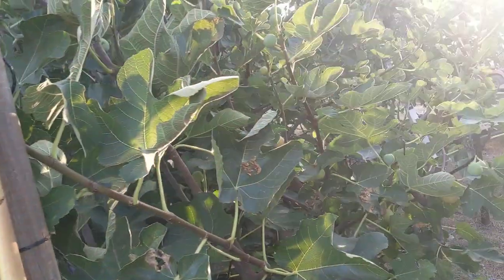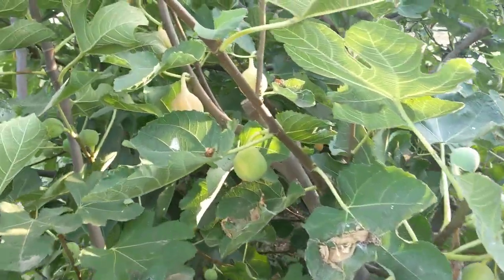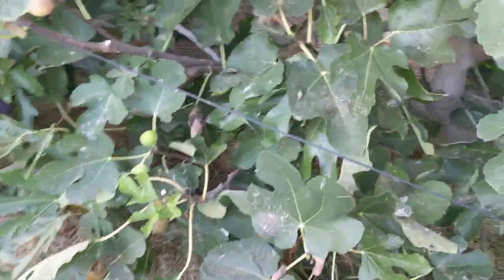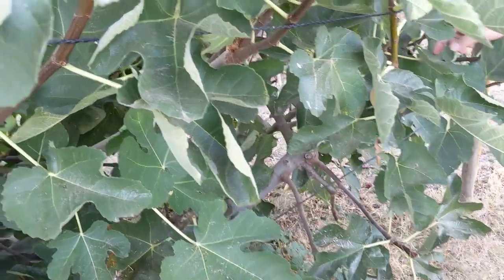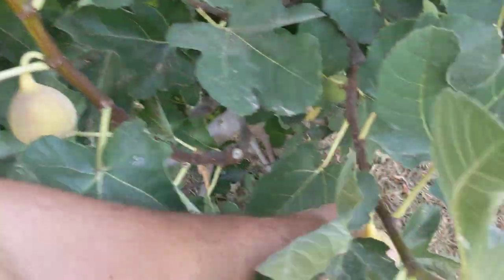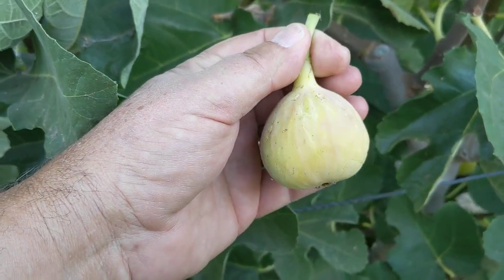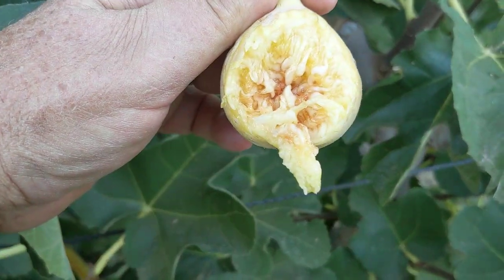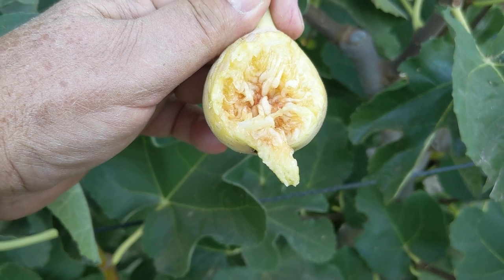Yellow Long Neck Fig - Fall Update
Our Yellow Long Neck continues to produce a lot of fruits for us, most being very large.  There are some of us who think maybe this is the same fig that is also known as Robert's 'Golden Rainbow' (and Ben's *Golden Riverside).  Golden Rainbow is know for producing some fruit of different colors part of the year.  Today I had a friend over who commented on the color of my Yellow Long Neck fruit and we thought it would be worth sharing what they look like now that we're having cooler days and nights (upper 40s at night and mid-70s Fahrenheit in most days lately).  Still too early to say, in my opinion.